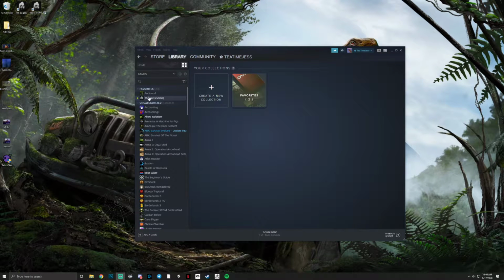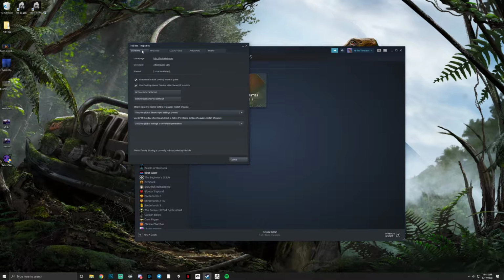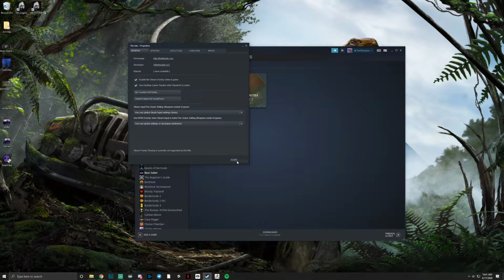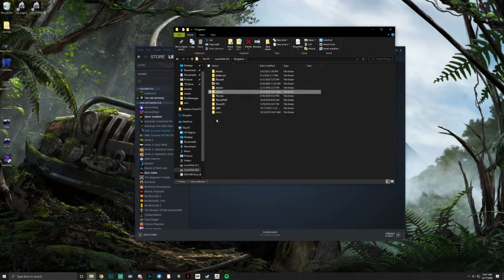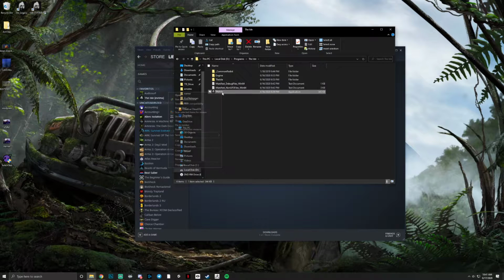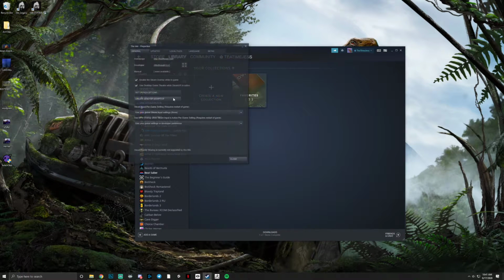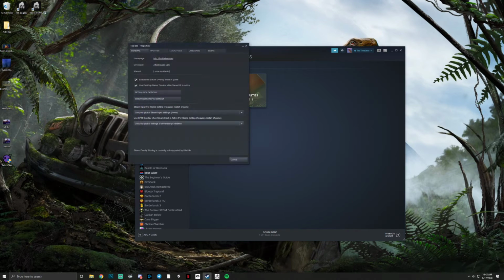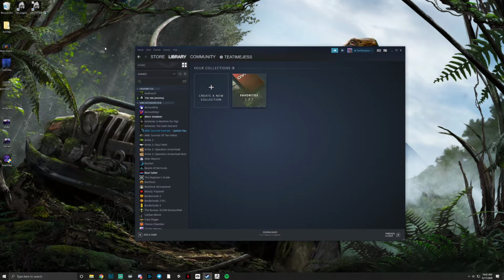Switching Isle Versions (and having both without reinstalling!)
How to prevent the Isle from having to download every time you switch versions! Just a quick-and-dirty upload xD' Hope it helps!